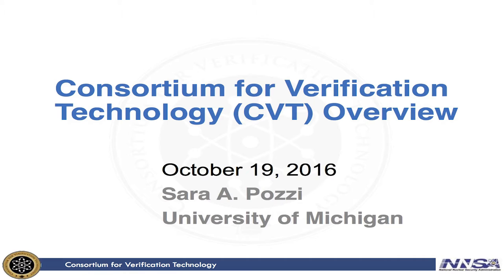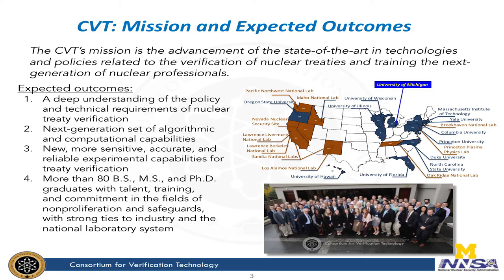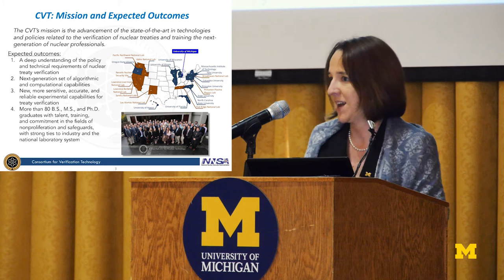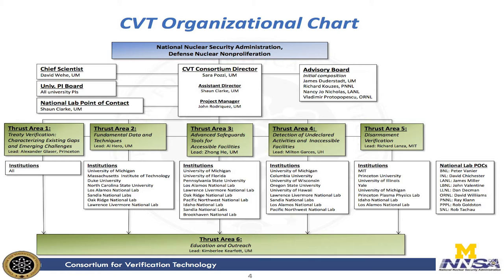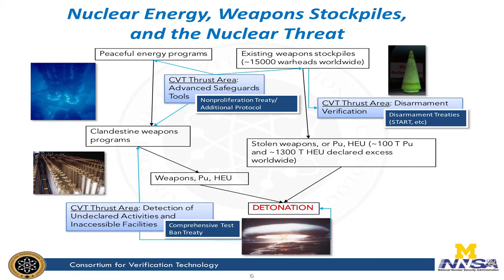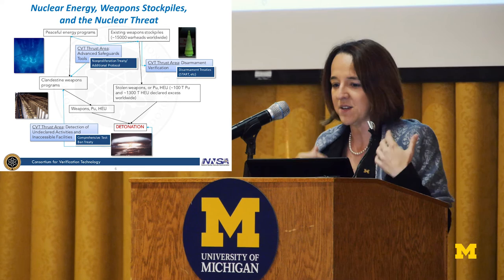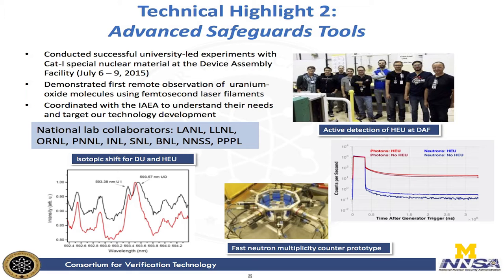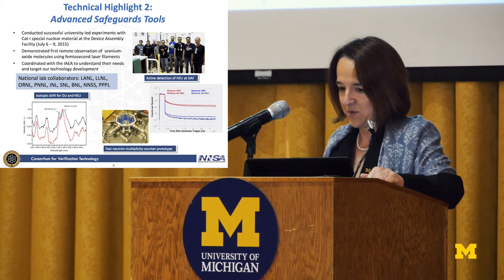Sara Pozzi | CVT Workshop 2016